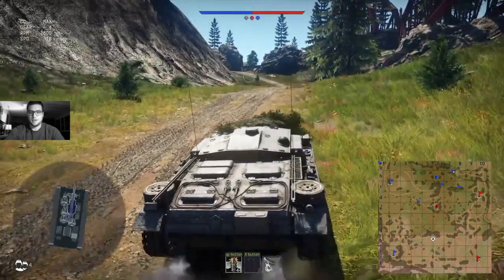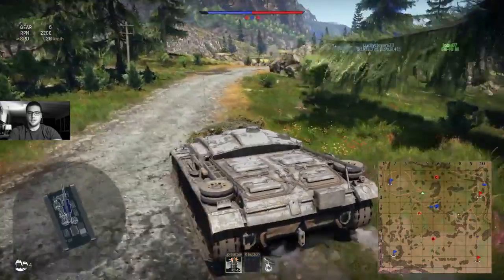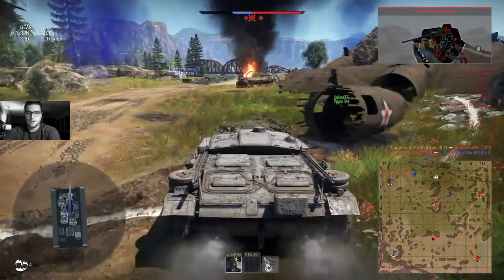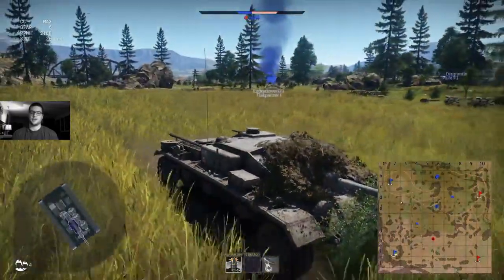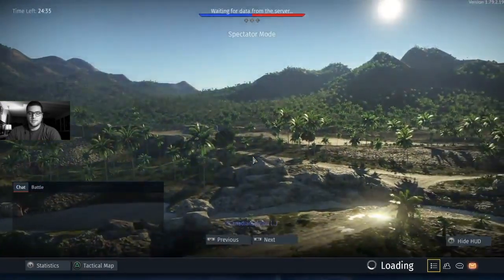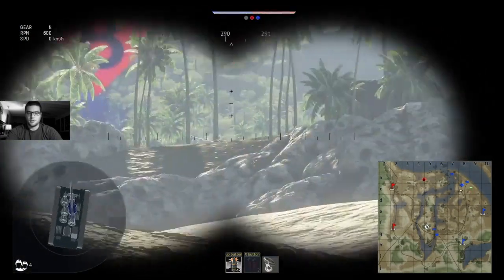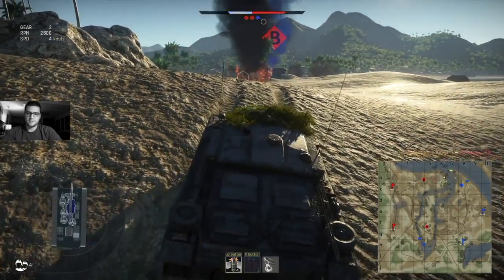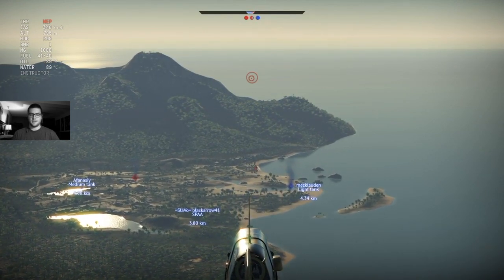War Thunder | Sturmgeshutz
Have a Good One and Take care!